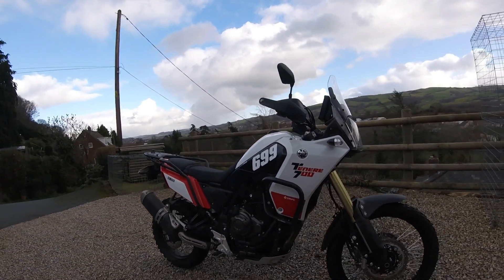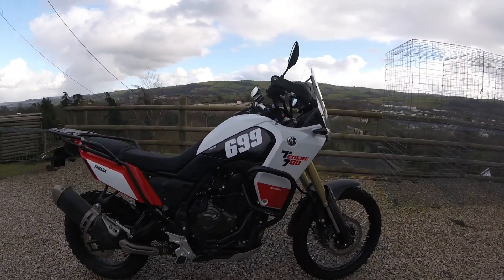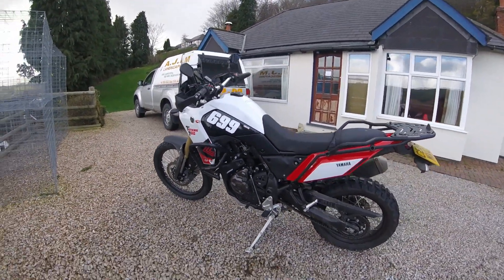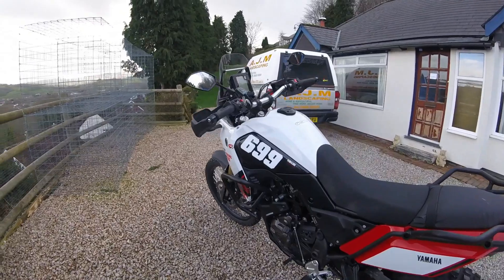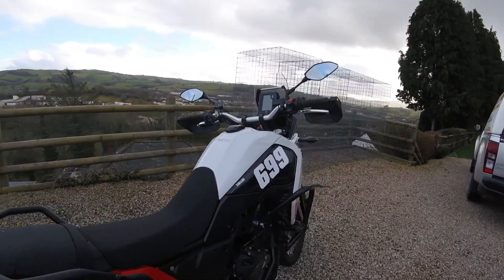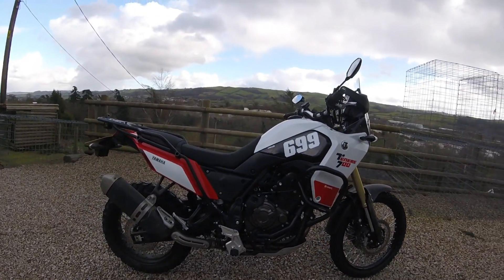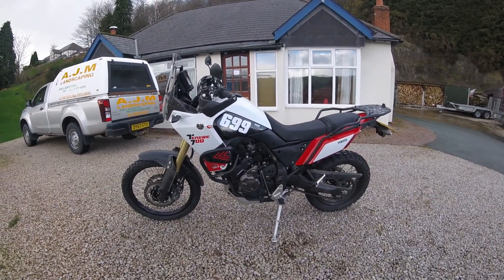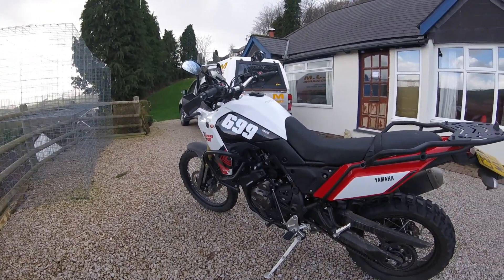tenere 700 what should i do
what does the T7 need what would you put on. or should i buy a new front door.